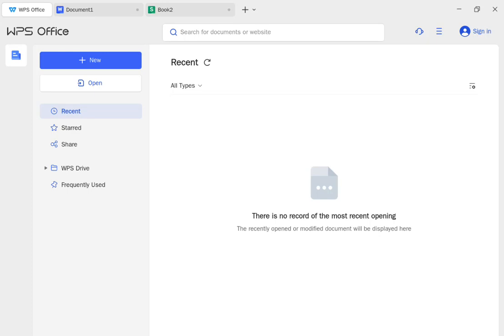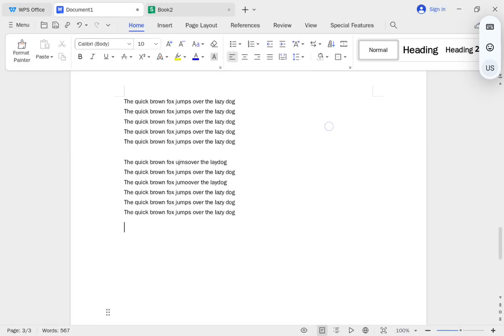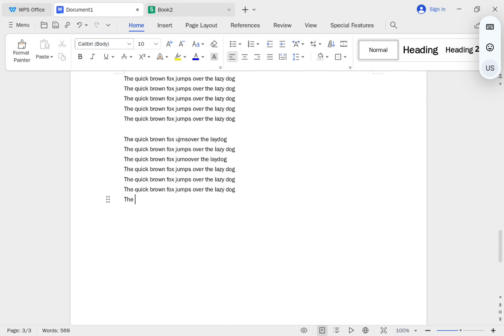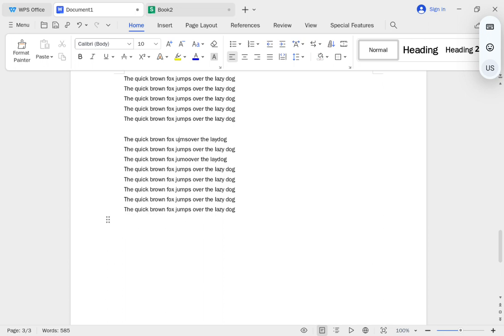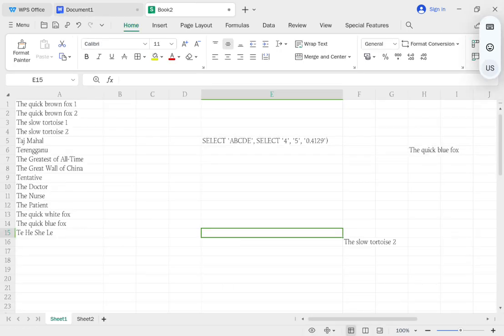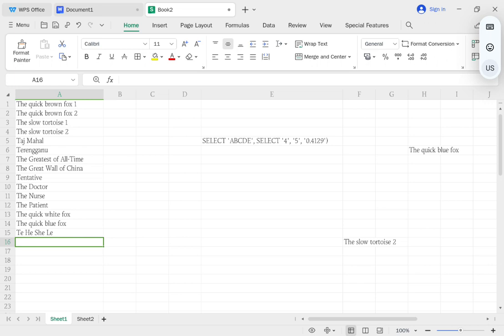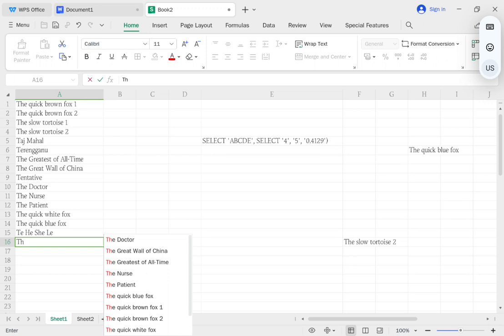WPS Office PC on Huawei MatePad 11.5 PaperMatte (2025)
In this video, I will show you the experience of using WPS Office PC on Huawei MatePad 11.5 PaperMatte (2025).